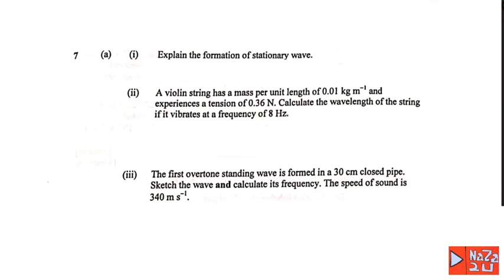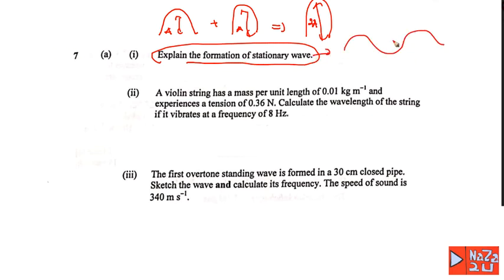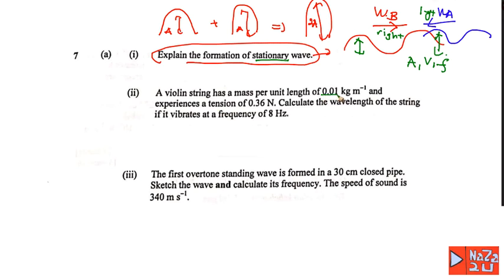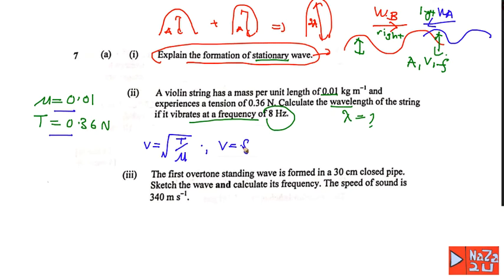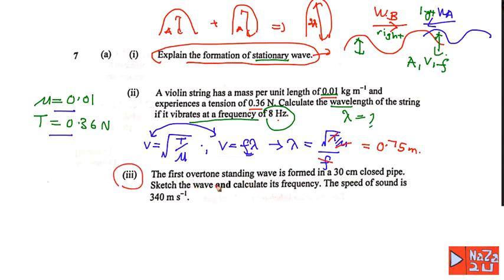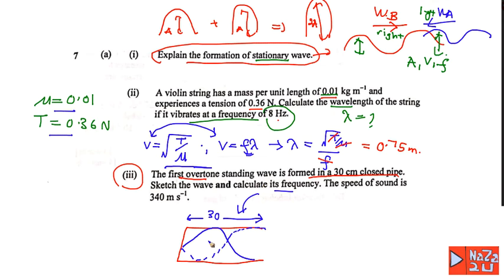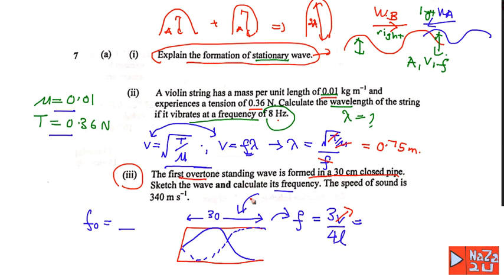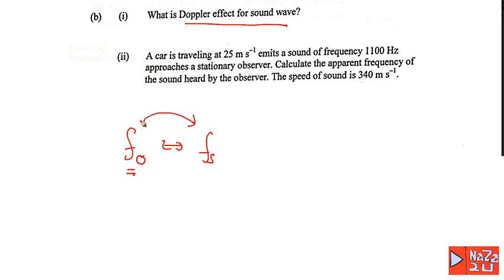MECHANICAL AND SOUND WAVES SEM 1 F 16 15